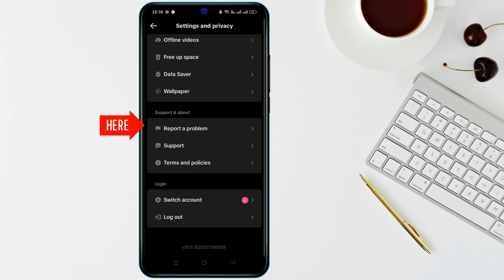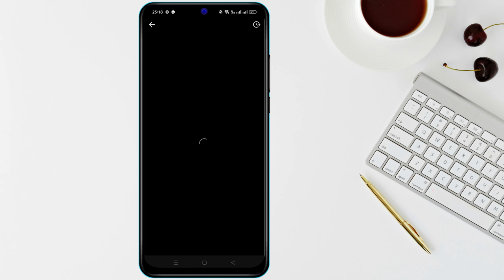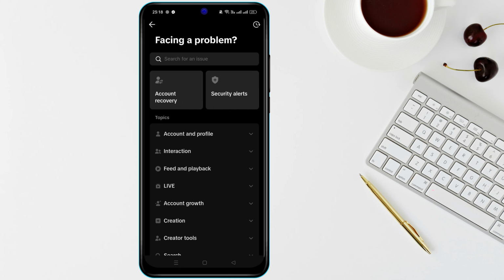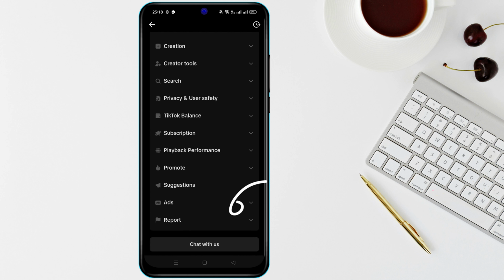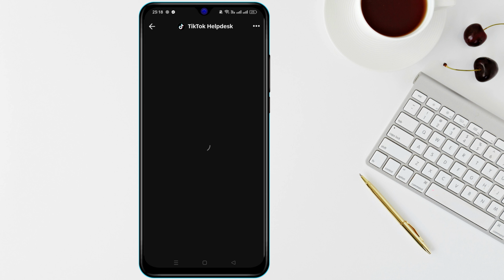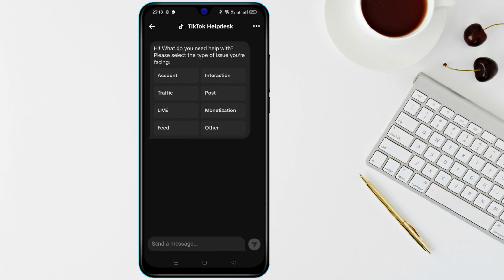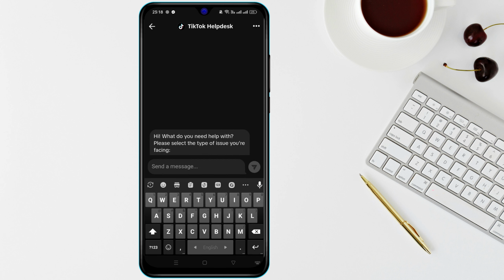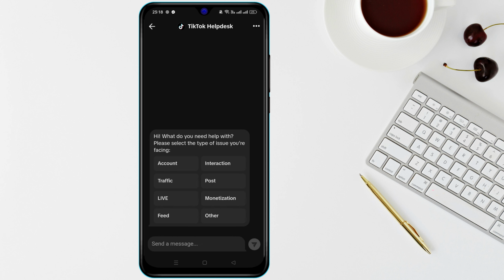How to change your age on TikTok account in 2024 | Update age on TikTok | Fix age on TikTok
Are you looking to change your age on TikTok in 2024? In this video, we’ll show you step-by-step how to update your birthdate on TikTok easily. Whether you want to fix your age on TikTok, adjust your birthdate, or learn how to change your birthday on TikTok without logging out, this guide is here to help.

If you're having trouble updating your age, this TikTok age change guide will walk you through how to edit your age on TikTok and solve the issue fast. Learn how to switch your age on TikTok account and keep using the app without any restrictions.

Don’t worry if you’re new to this process! This tutorial is simple and works for everyone, even if you’re trying to change your age on TikTok without logging out. Follow these easy tips to make sure your TikTok profile is updated.

Watch now to learn how to update age on TikTok and get back to enjoying your favorite content without any age-related issues!